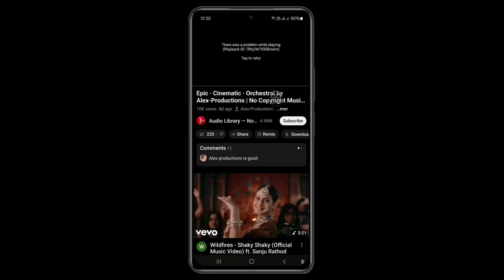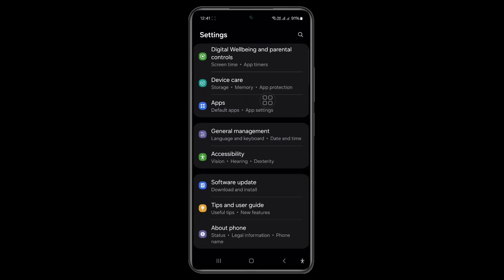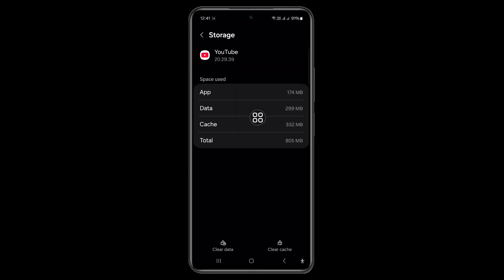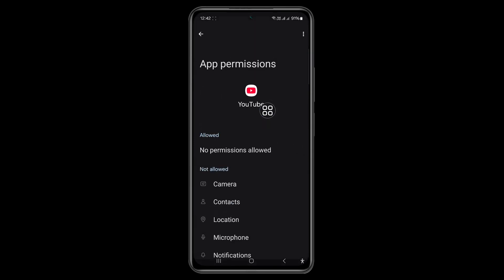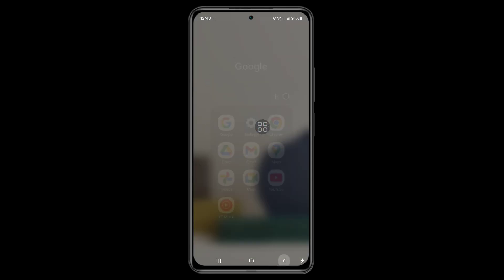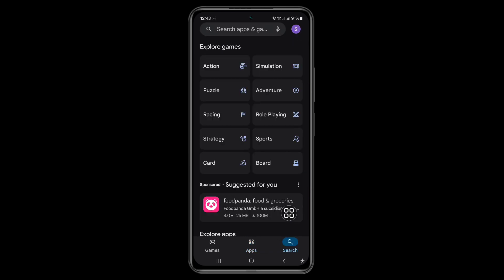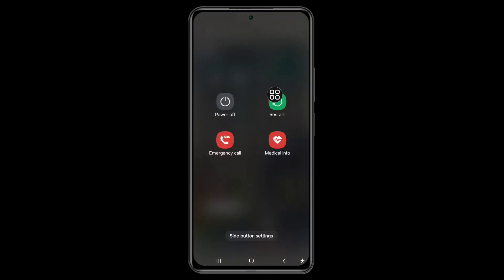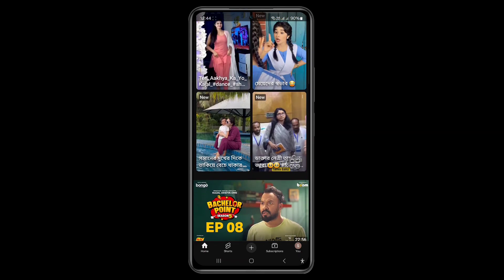How to Fix YouTube “There was a problem while playing [Playback ID]” Error (2025)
Are you getting the Playback ID error on YouTube? Don’t worry! In this video, I’ll show you step-by-step how to fix the “There was a problem while playing” YouTube error on Android, iPhone, or PC. Follow these easy solutions and get your videos running smoothly again.

🔧 In this video you’ll learn:
✔️ How to clear cache and cookies
✔️ How to reset your network settings
✔️ How to update or reinstall YouTube
✔️ How to fix DNS or internet connection issues
✔️ And more quick tips to solve the problem!

✅ Works for:
• Android
• iPhone (iOS)
• Windows PC
• Smart TVs